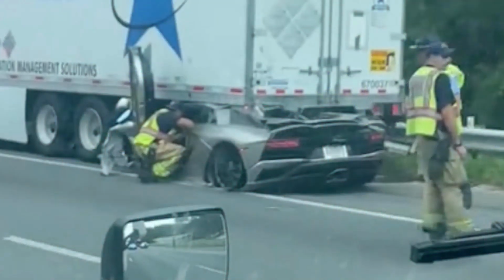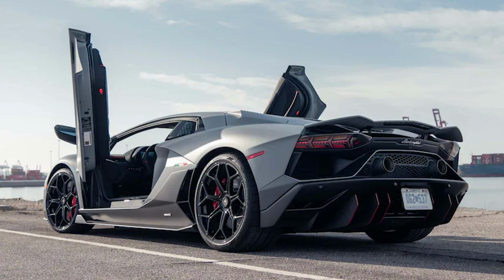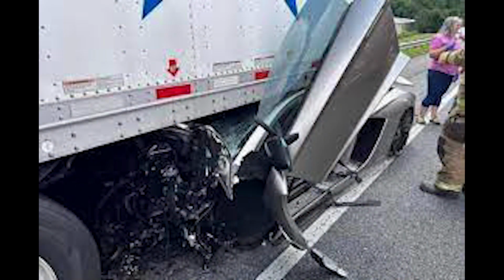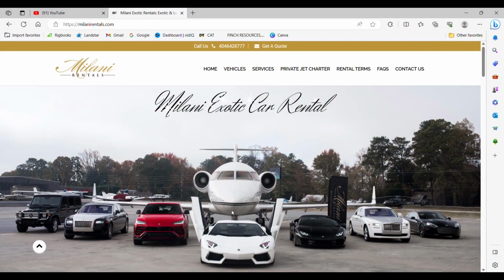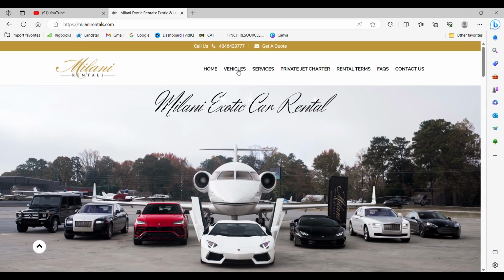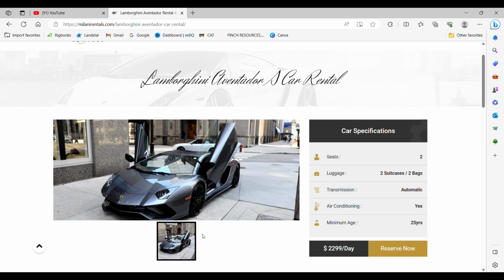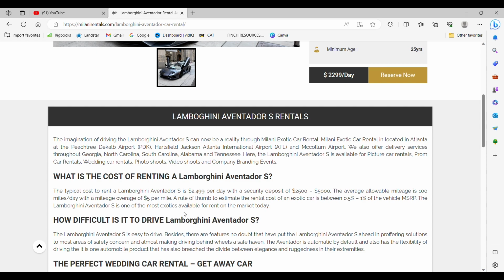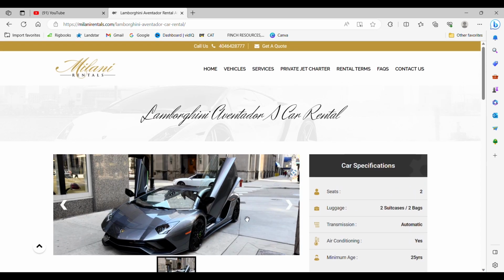Lamborghini Aventador Parks Under a Semi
When renting a Lamborghini it is recommended that you find a better place to park than under a tractor trailer.  On July 22, 2023, 36 year old Spencer Hyde ended up wedging his rented 2018 Lamborghini Aventador under a semi trailer on I75 in Dalton, Georgia.  Miraculously he walked away from it with only minor injuries.